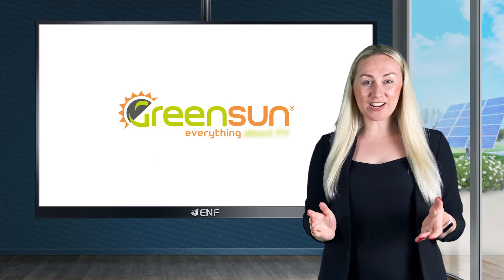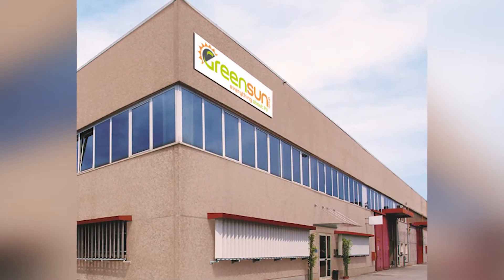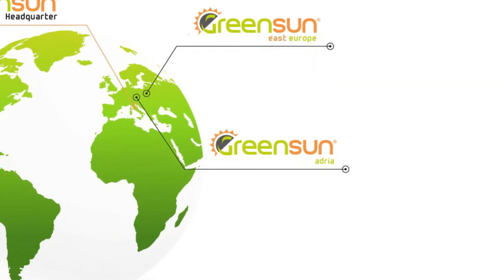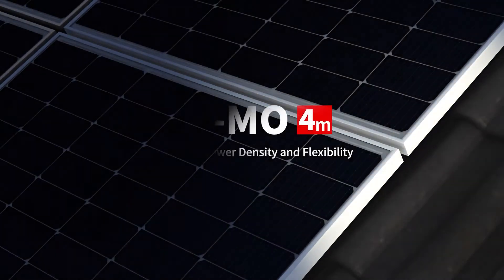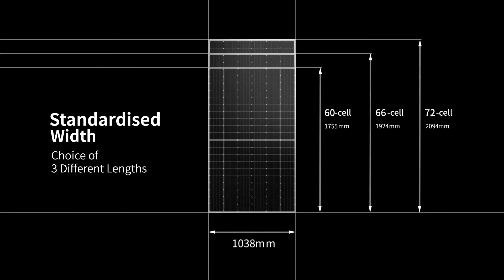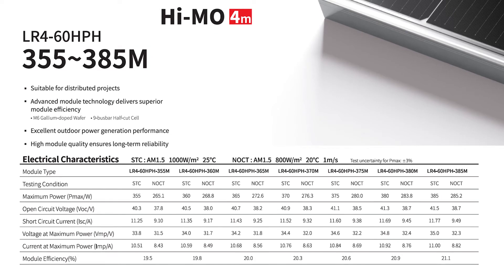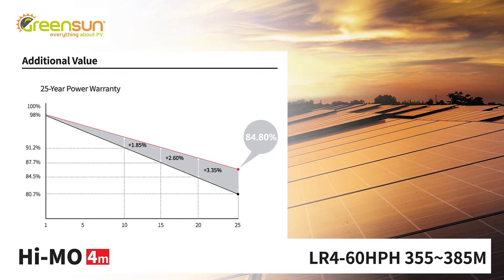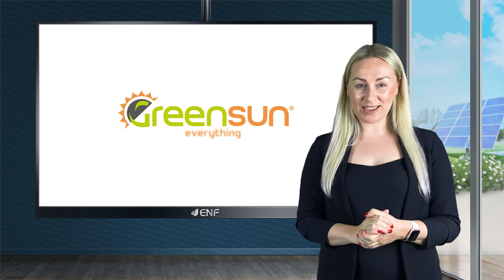GreenSun - LONGi Solar Hi-Mo LR4-60HPH 355-385M Solar Module Series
𝐃𝐞𝐬𝐜𝐫𝐢𝐩𝐭𝐢𝐨𝐧:
• Suitable for distributed projects
• Advanced module technology delivers superior module efficiency
• M6 Gallium-doped Wafer
• 9-busbar Half-cut Cell
• Excellent outdoor power generation performance
• High module quality ensures long-term reliability
• 12-year Warranty for Materials and Processing
• 25-year Warranty for Extra Linear Power Output

𝐊𝐞𝐲 𝐋𝐢𝐧𝐤𝐬:

Product profile for GreenSun Hi-Mo LR4-60HPH 355-385M Solar Module Series including product datasheet